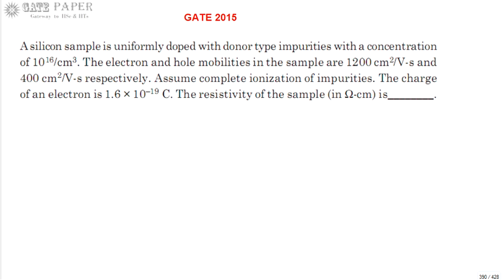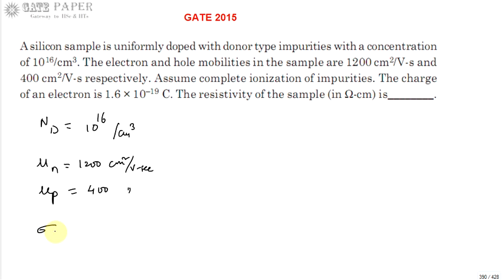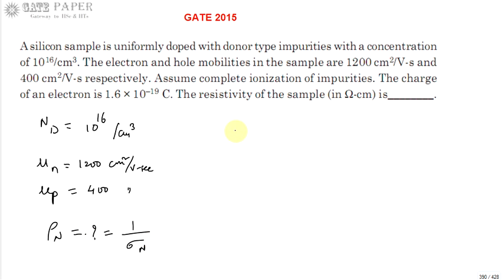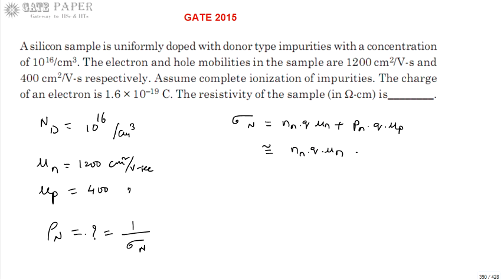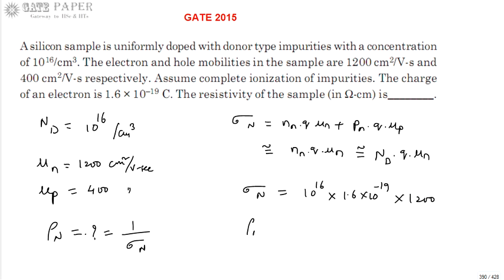GATE 2015 ECE Resistivity of N Type semiconductor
Resistivity is reciprocal of conductivity.
semiconductors have negative temperature coefficient of resistance i.e. as temperature increases resistance reduces.